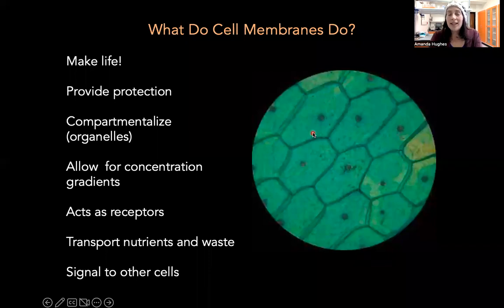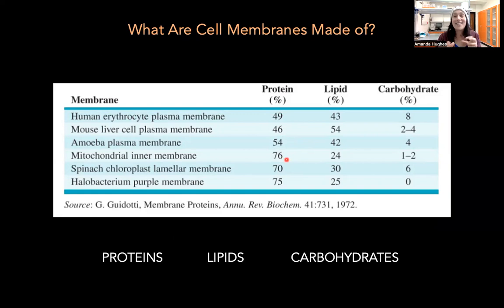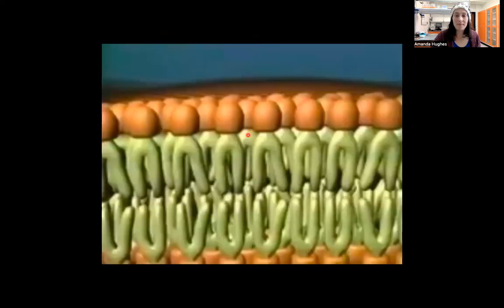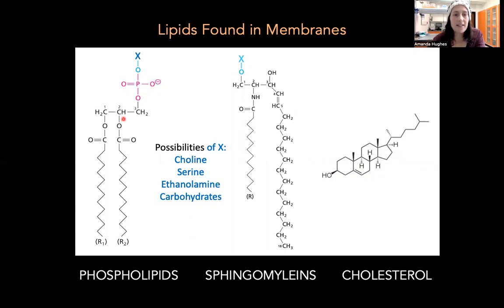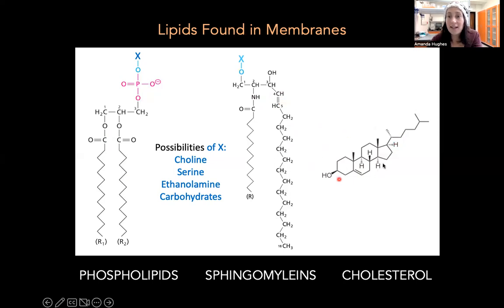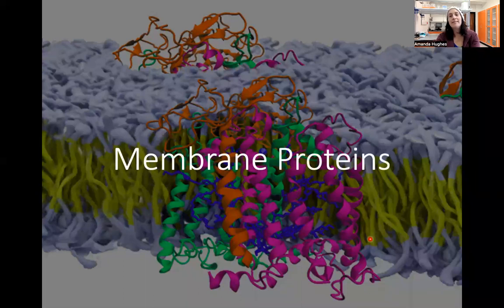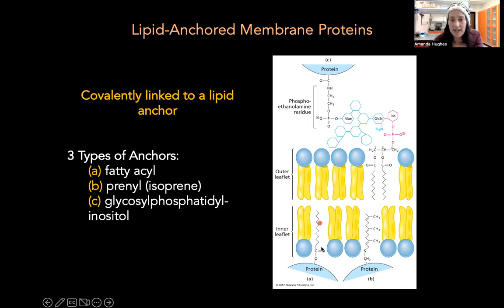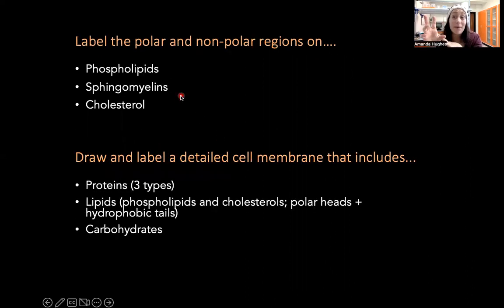CHE343 Biological Membranes